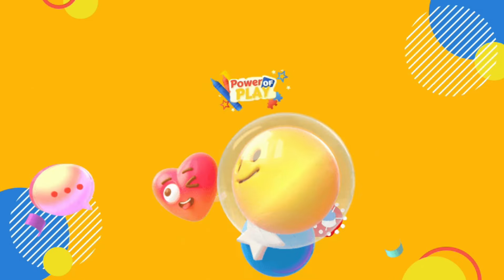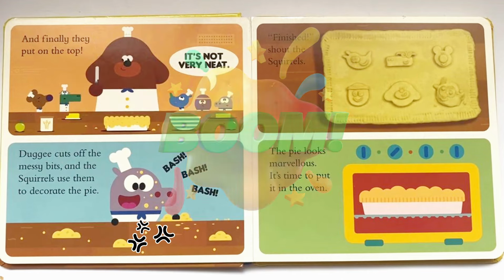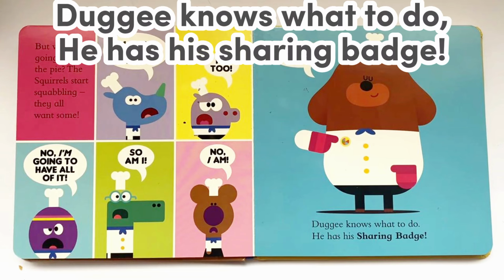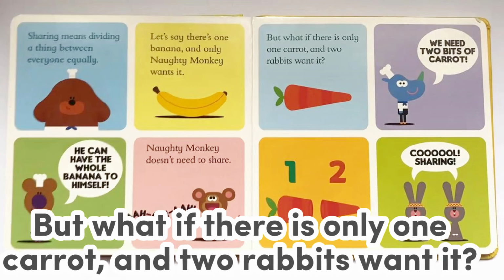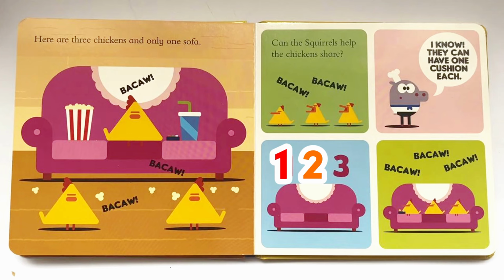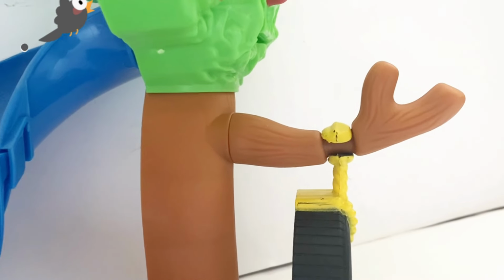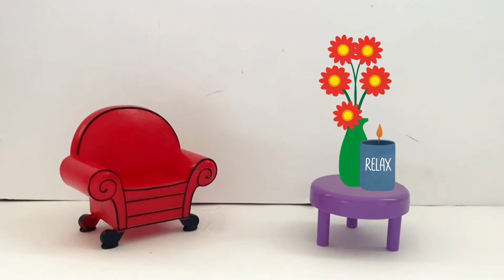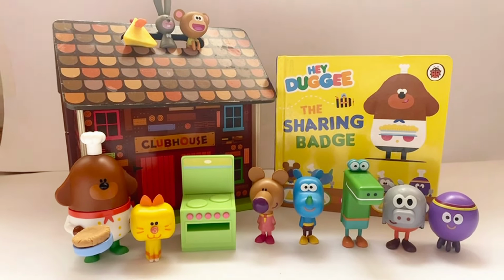Hey Duggee and The Sharing Badge! | Hey Duggee Story Book and Toys! | Learn about Sharing!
Hello Hey Duggee fans.

In today's video we are going to read the Hey Duggee and the sharing badge book. Whilst we read and learn about sharing with Duggee, we will also tell the story using our Hey Duggee toys and Clubhouse!